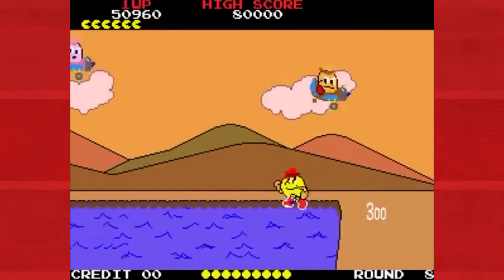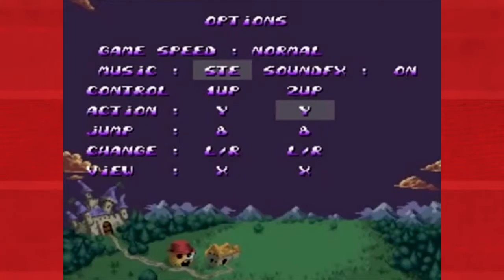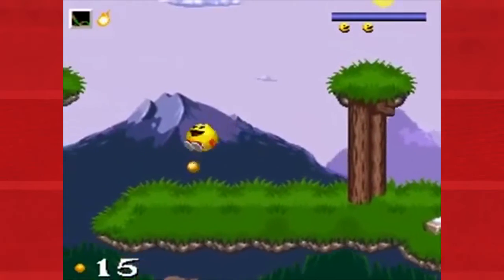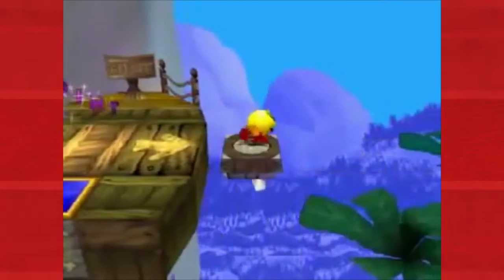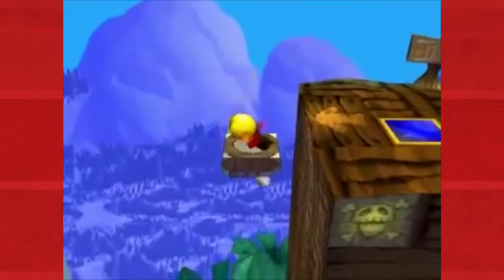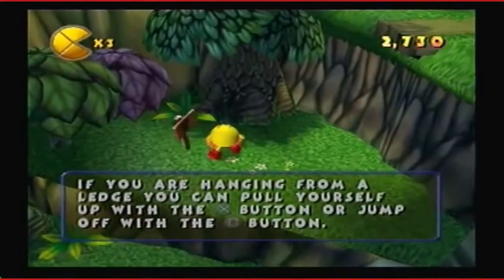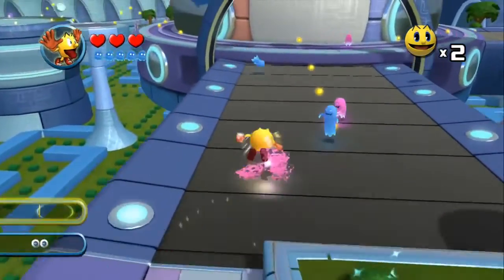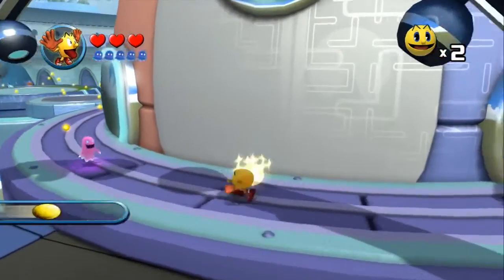Franchise & Lows: Pac Man Platformers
Pop pills with Pac-Man... on platforms! Or something. I'm not very good at video descriptions.